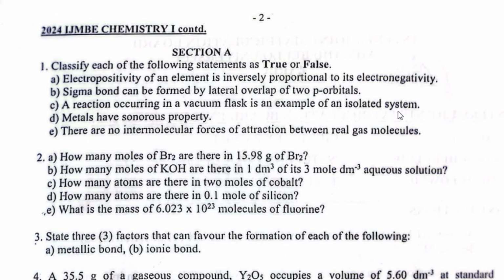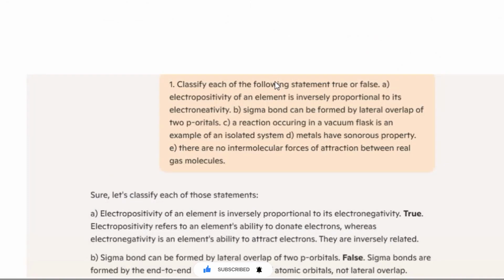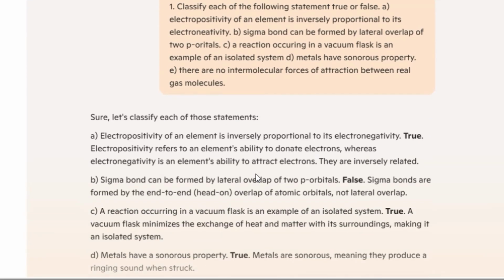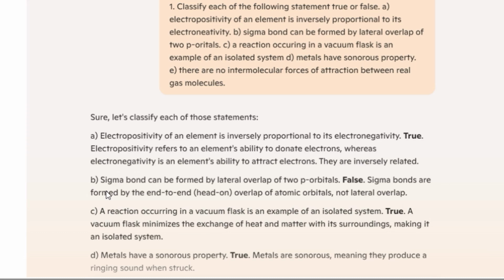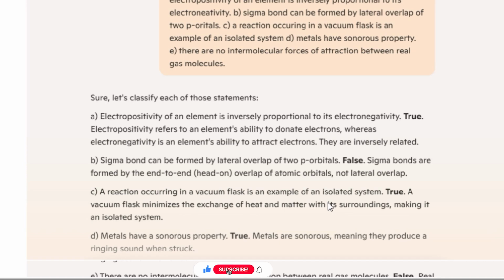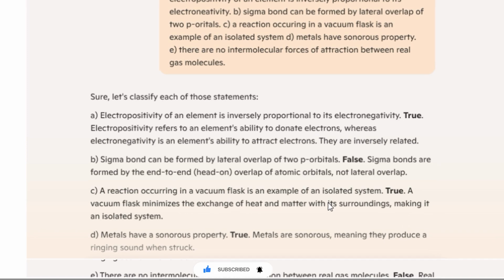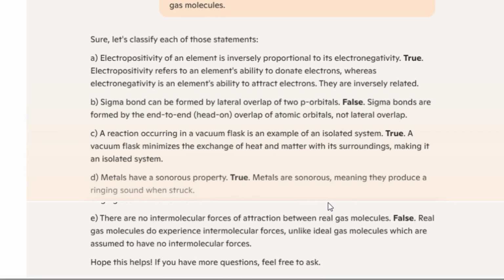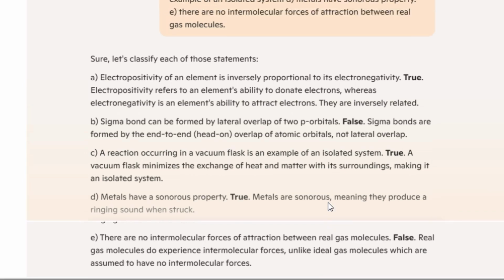IJMB 2024 CHEMISTRY PAPER 1 SOLUTION || PAST QUESTION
IN this video I took my time to explain step by step method required to answering questions on IJMB.